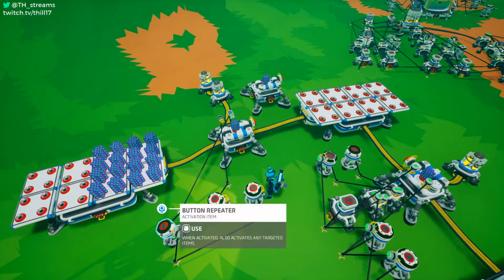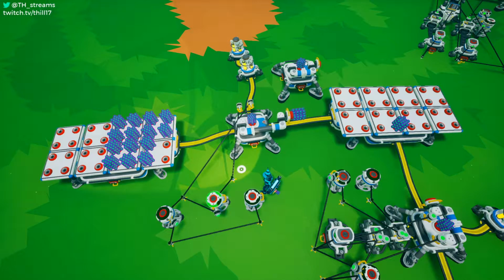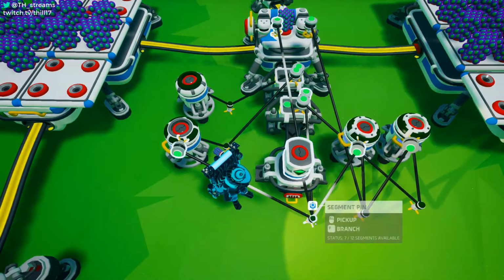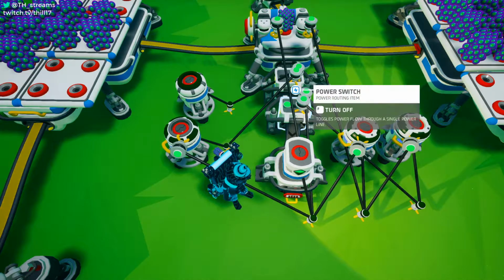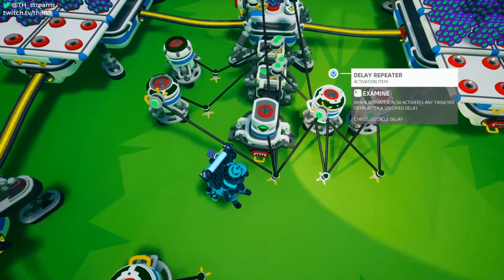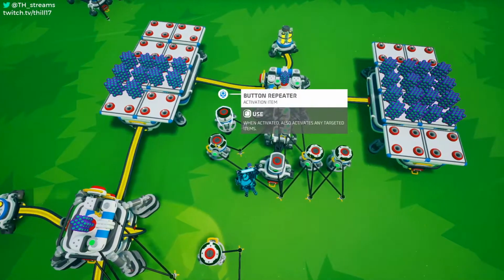Astroneer Auto Arm Timing Strategies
This video is just something quick that I put together since I have been getting a few questions about auto arms. Hopefully this helps to clear them up!